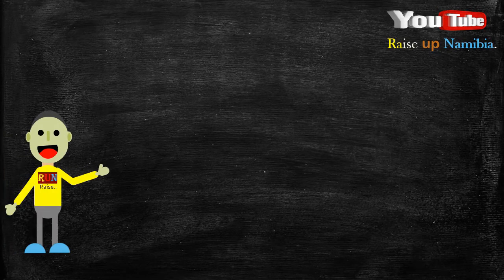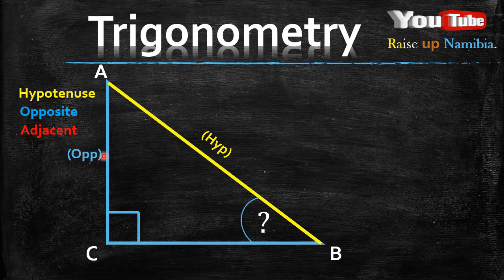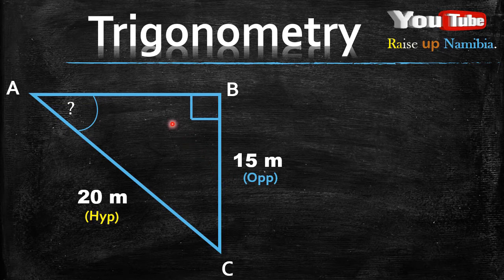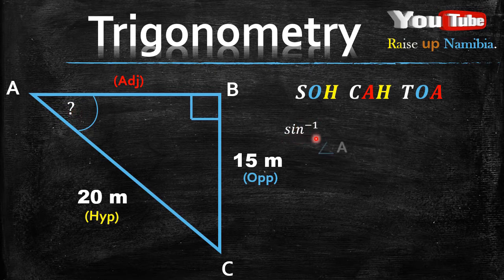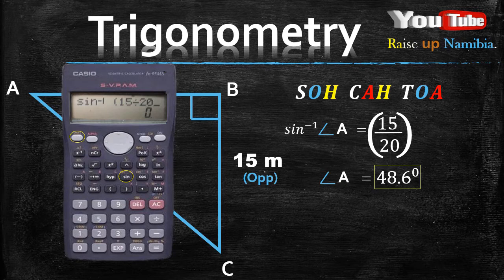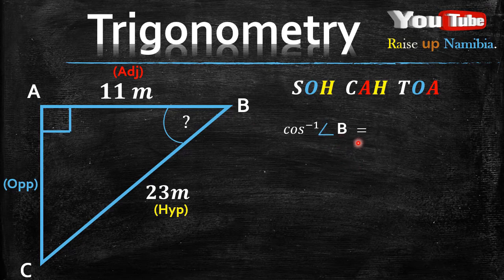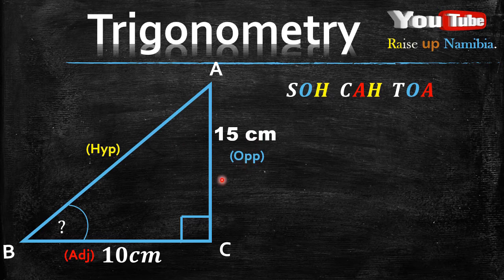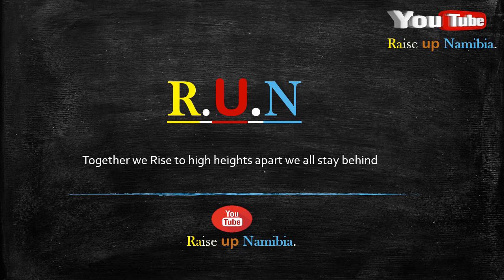Trigonometry (Part 3) || Namibian Math || Syllabus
In this Revision video we look at How to use the term SOH CAH TOA to find an angle in a right angled triangle, given two sides of a triangle.